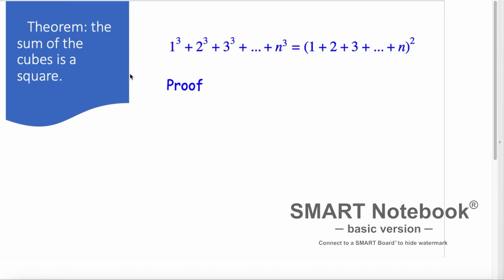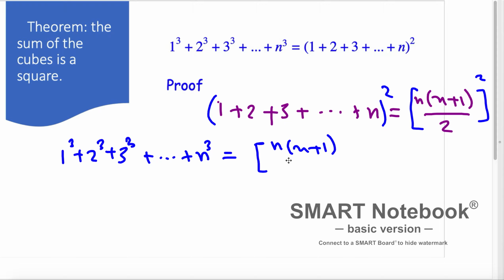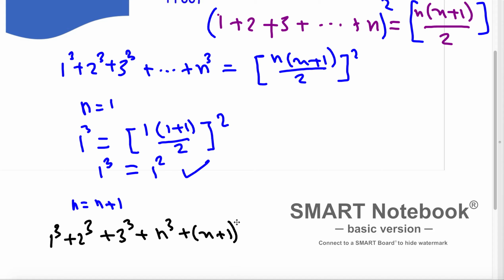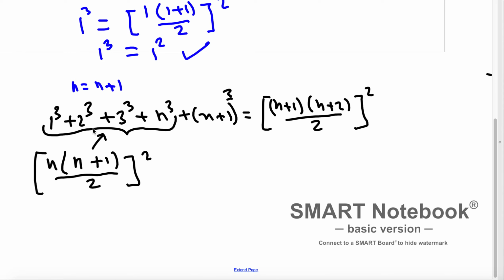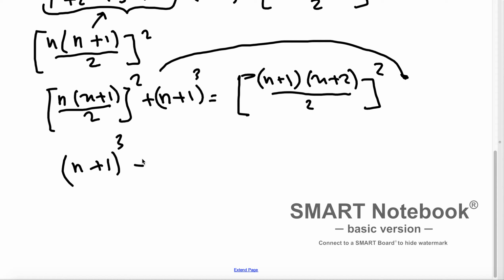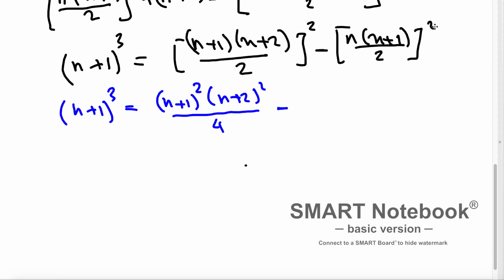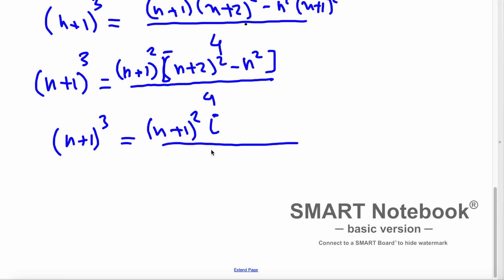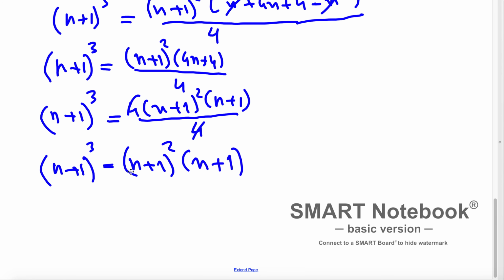Sum of the Cubes is a Square